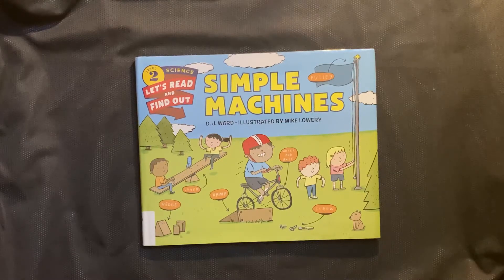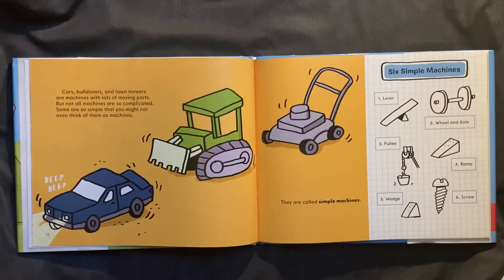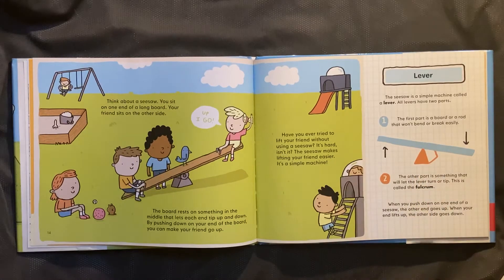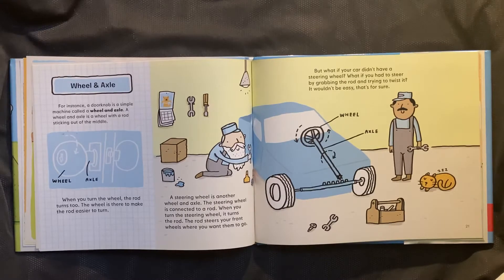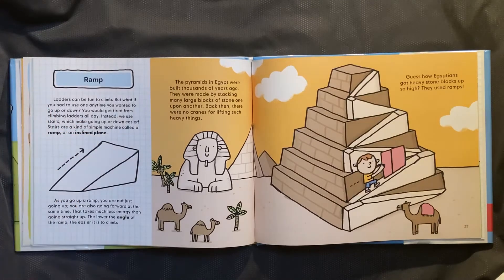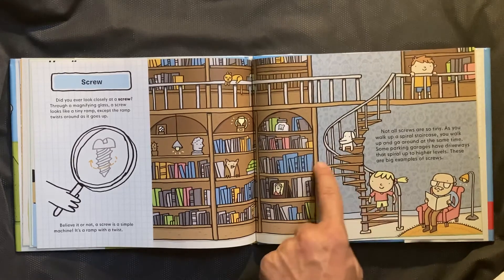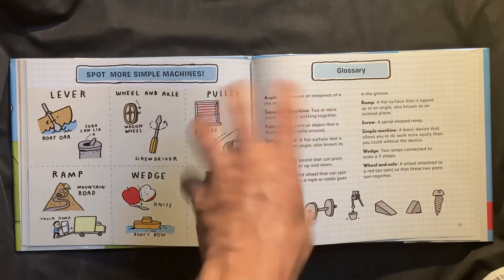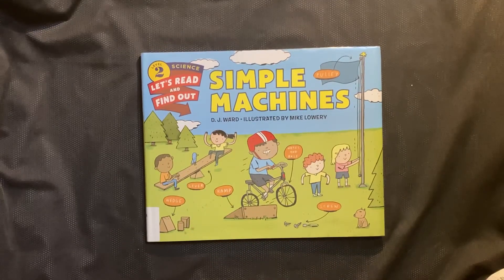Simple Machines, by D. J. Ward and Mike Lowery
A simple, fun read aloud with pages onscreen for children ages 6-12.